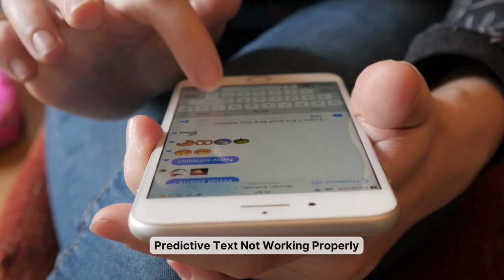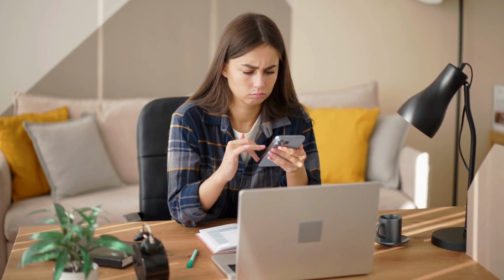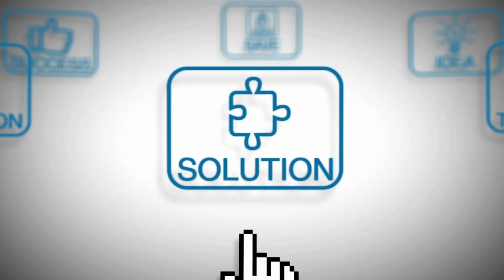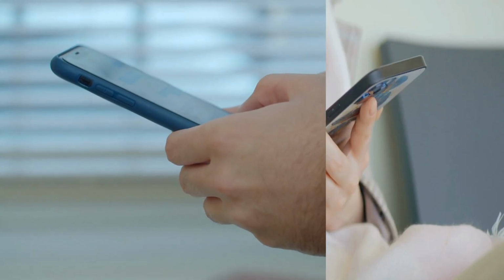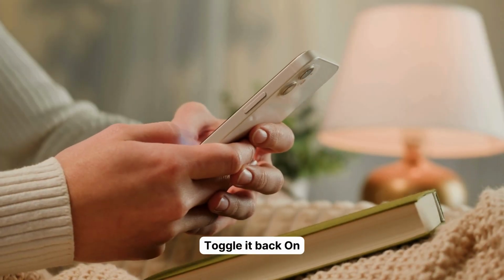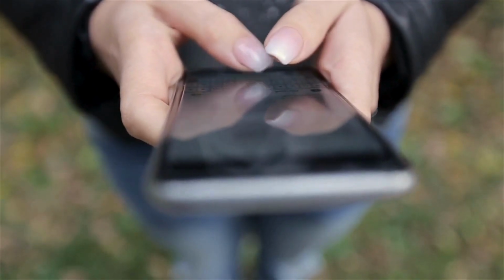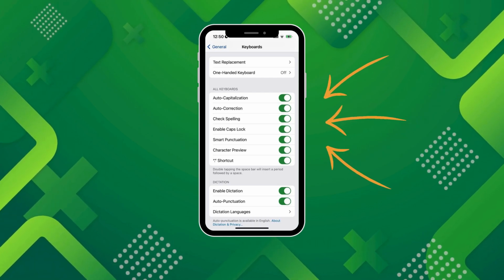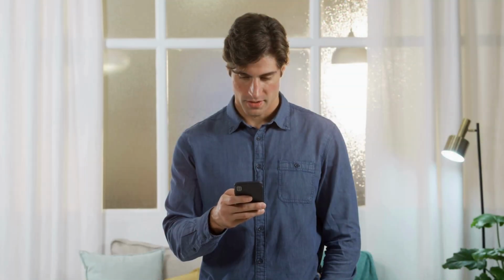iPhone Predictive Text Not Working? This Easy Fix always works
In this video, we're looking at a common iPhone concern: "iPhone Predictive Text Not Working? This Easy Fix always Works". We all love the convenience of Predictive Text, right? It's like our silent partner, continually assisting us with our texts, saving us time, and adding efficiency to our daily tech usage.

However, what happens if this Text Prediction Tool decides to take a day off, or gets a bit off track? You end up with a Texting Problem on your iPhone, and that can be quite a roadblock, especially if you rely heavily on this feature. So, we understand the frustration and why you might be seeking a simple solution to restore this feature to its full function.

We've noticed that since the release of iOS 17, some users have reported varied issues with Predictive Text, including the spell check feature disappearing altogether. As your tech solutions guide, we're here to troubleshoot this issue and guide you through some straightforward fixes that always work.

In our video, we'll share a range of iPhone Tricks in a step-by-step iPhone Guide. We'll start with classic remedies like restarting your iPhone and refreshing your apps. If these quick fixes don't work, we delve deeper into the settings of your iPhone's user interface, going through the steps to turn off and on the Predictive feature and adjusting other keyboard settings. Our goal is to restore your Texting Ease, ensuring that the integrated tools like Predictive Text on your iPhone work as they should.

Our guide does not end with just the standard settings. We'll also discuss how to reset your keyboard's dictionary and even how to correct frequently misspelled words that your iPhone might've learned incorrectly. In no time, you'll have your iPhone's Predictive Text working in harmony with your typing needs.